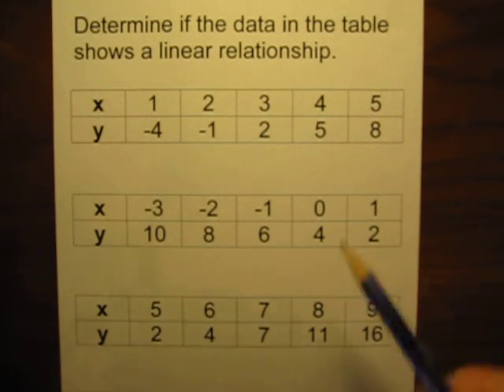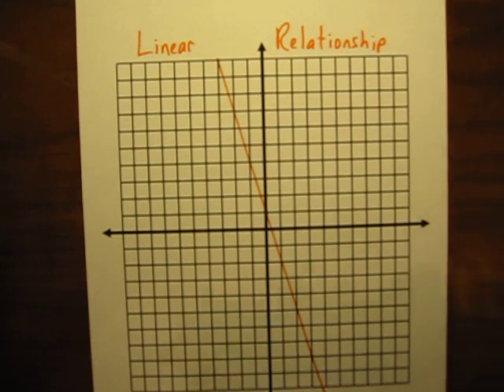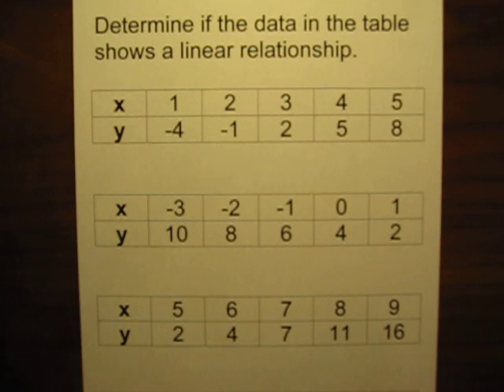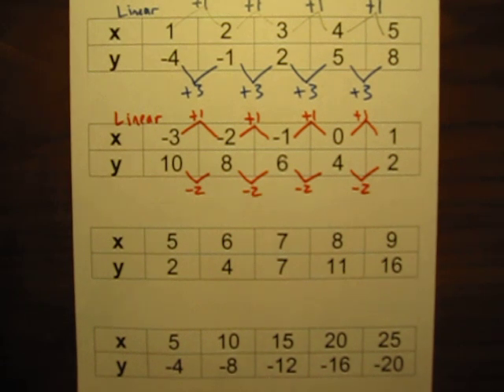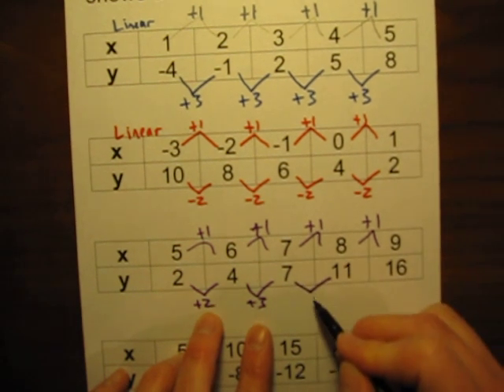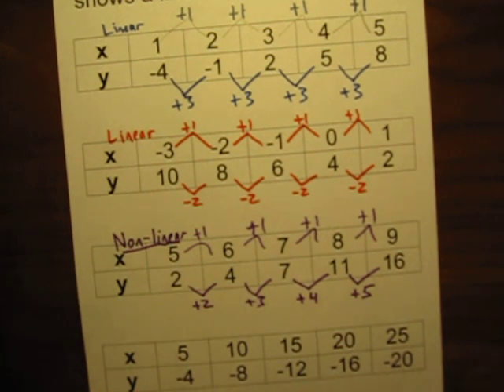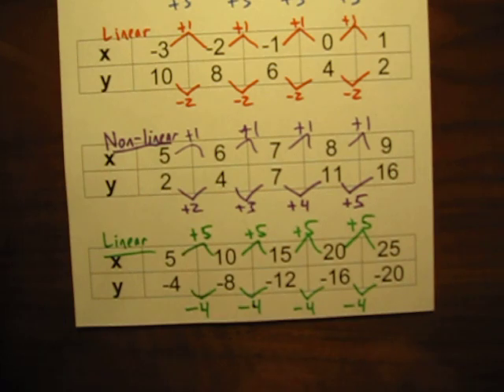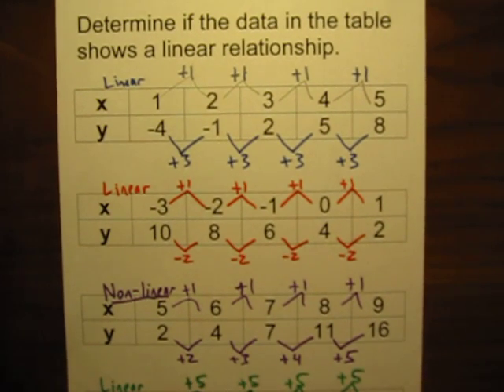Determine if the numbers in a data table follow a linear relationship.MOV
This middle school math video explains how to determine whether the numbers in data tables follow a linear relationship.